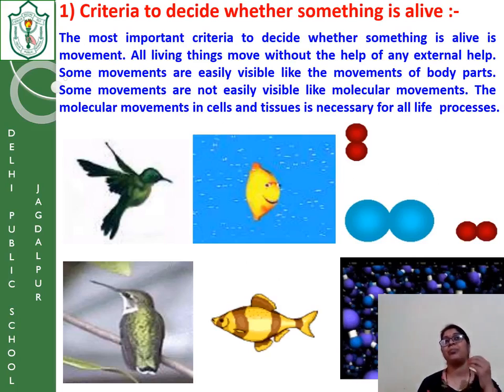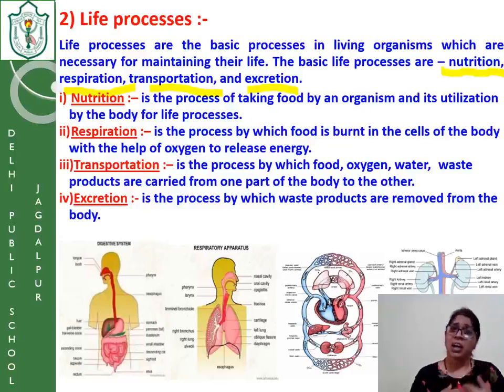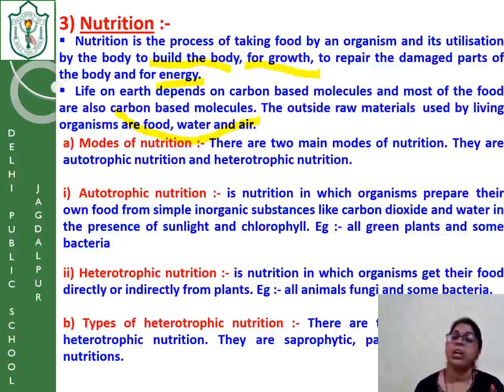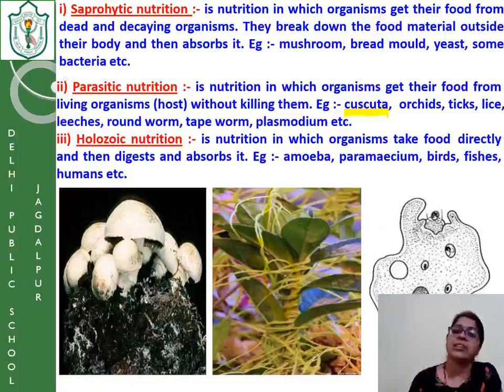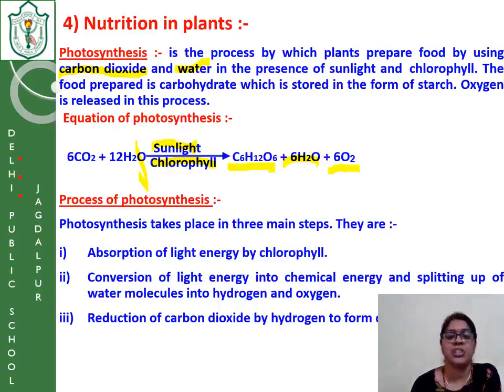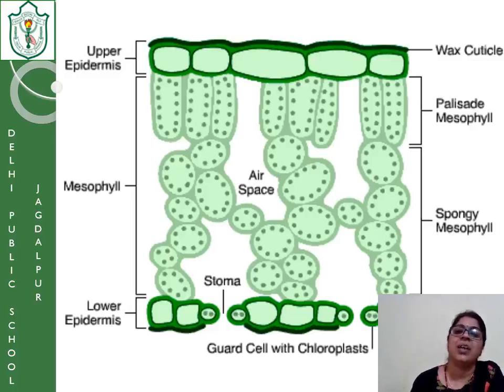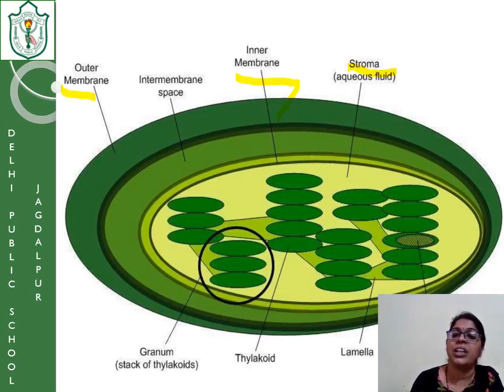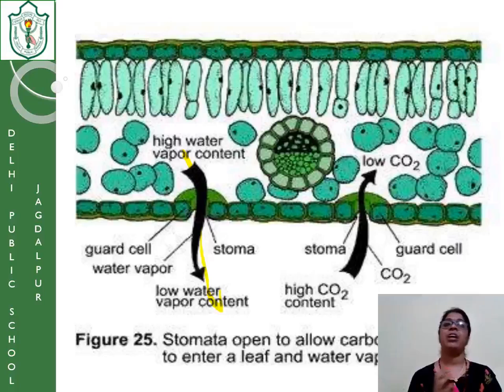LIFE PROCESSES CLASS X- BIOLOGY SESSION#01 DATED: 17/04/2020